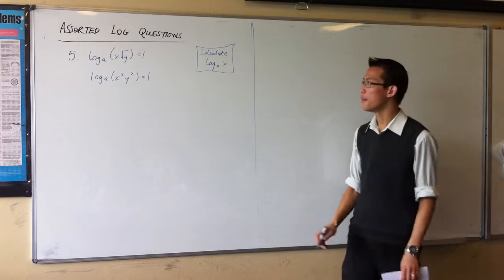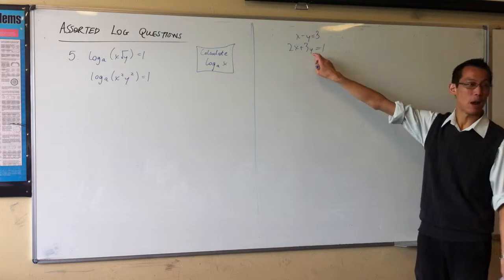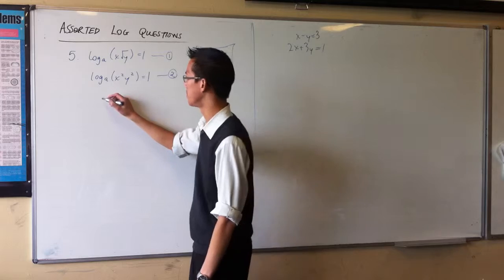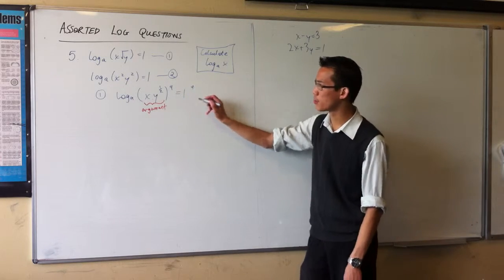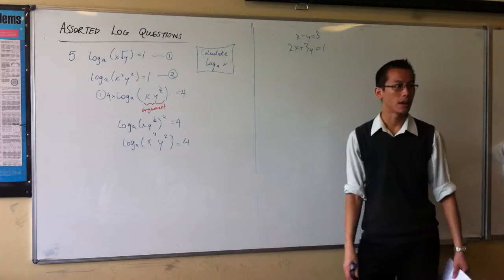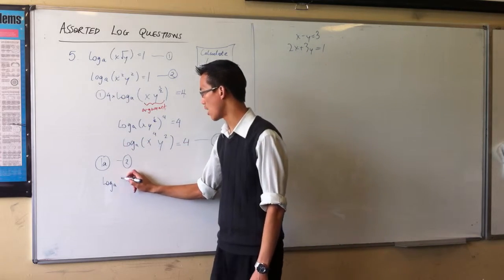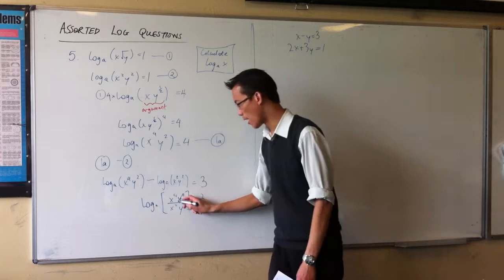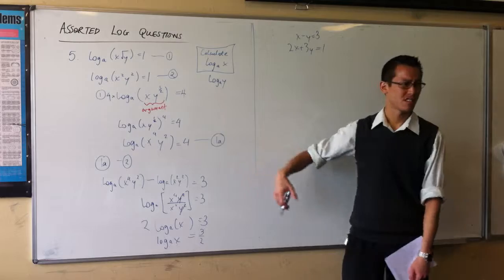Assorted Log Questions (1 of 2)